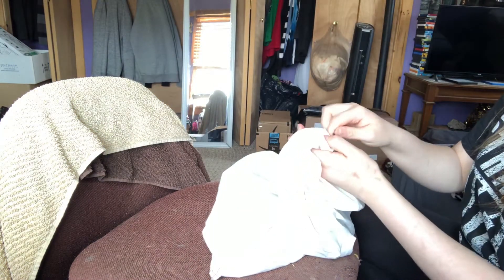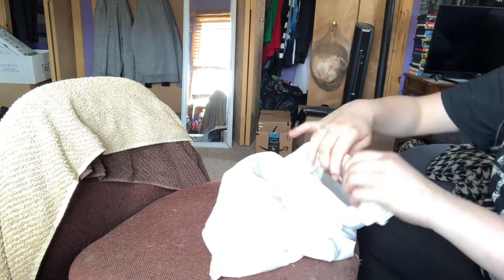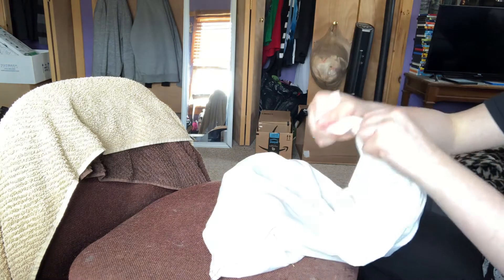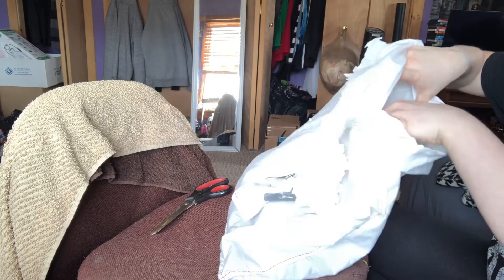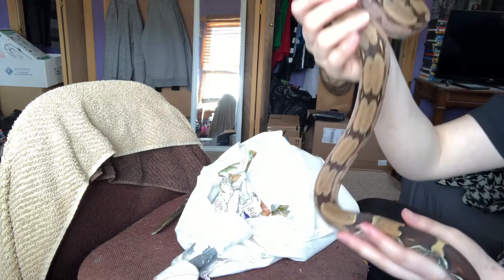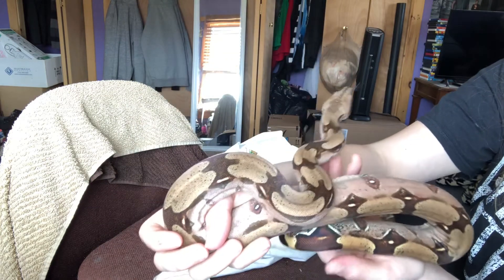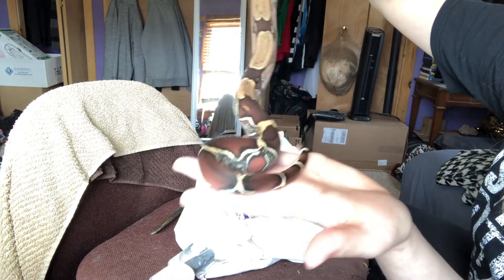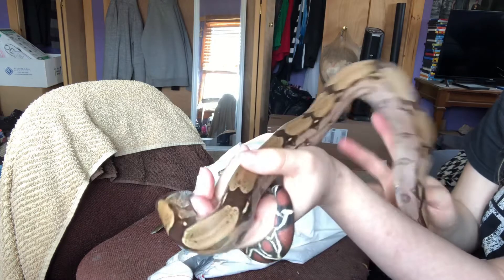Unboxing a Guyana Boa Constrictor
Unboxing Guyana True Redtail boa. I have several Guyana boas, but this one is a dream of mine. Her grandmother is the famous Rose, previously owned by Jonathan Brady of Deviant Constrictors. One of the pinkest boa that ever lived!